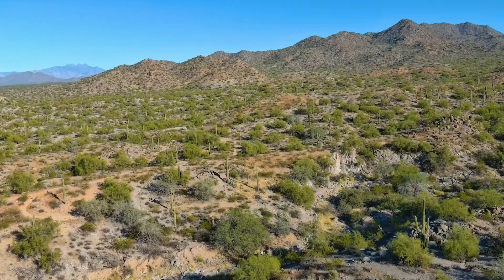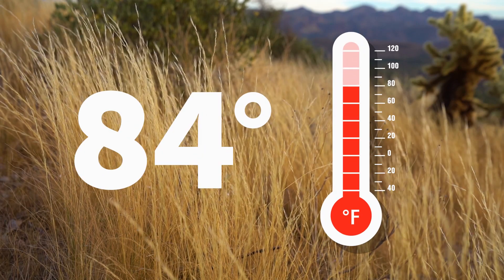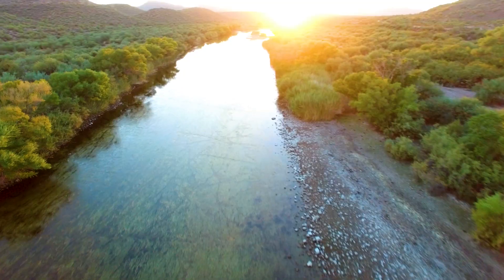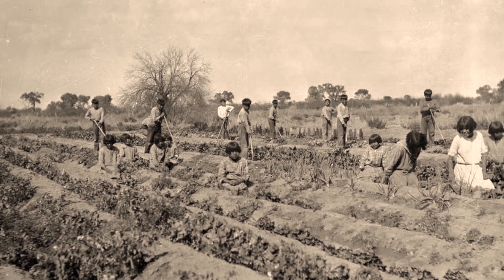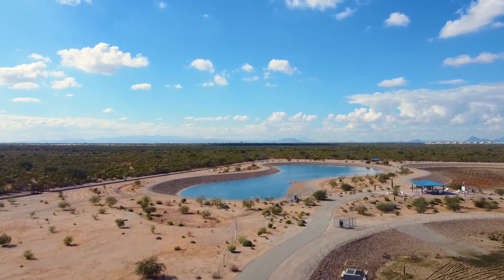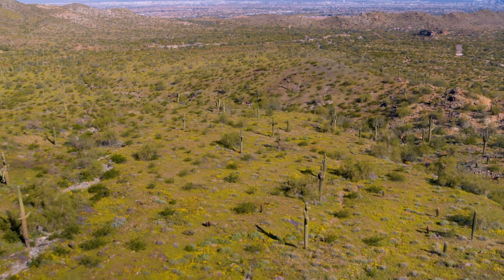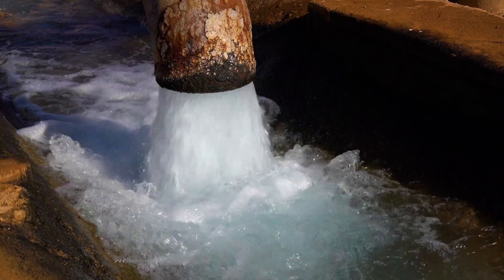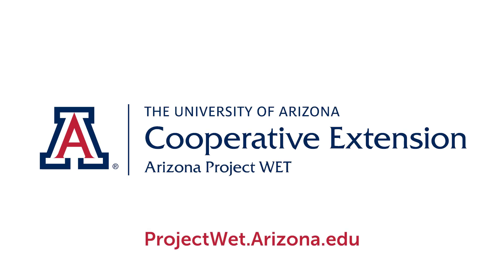Arizona Groundwater Episode 1 - The Unique Hydrological Cycle of Arizona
Groundwater has been the most essential resource in Arizona to grow our food, manufacture products and to use right in our homes every day. Watch Episode 1 for an introduction to Arizona’s unique hydrological cycle.

In this thought-provoking video series, we unearth the secrets of how and where groundwater accumulates and the processes for bringing it to the surface.

Media Credits:
(1:24) Native Agriculture Photo - Arizona Memory Project
(1:29) Historic Irrigation Canal Photo - Salt River Project
(1:30) Historic Diversion Dam Photo - Salt River Project

Location Credits:
(1:33, 1:55, 2:40, 2:45) - Rousseau Farming Co.
(1:50) - Southeast Houghton Area Recharge Project - Tucson Water